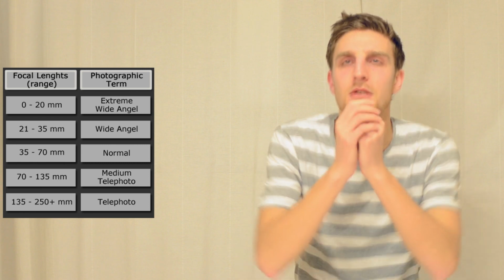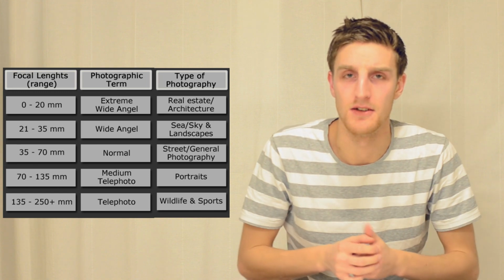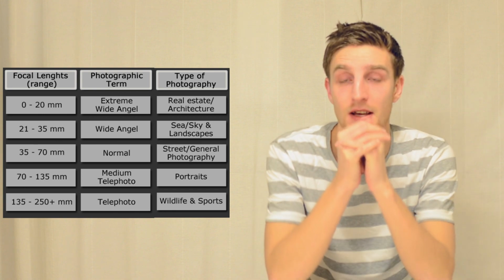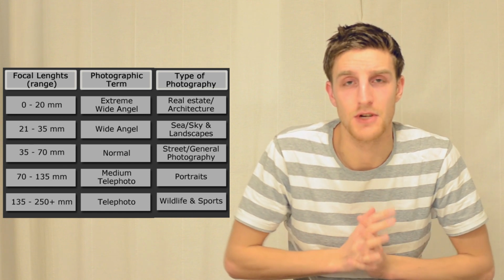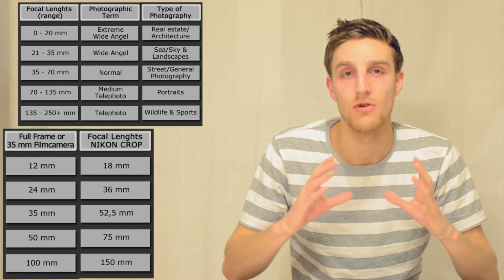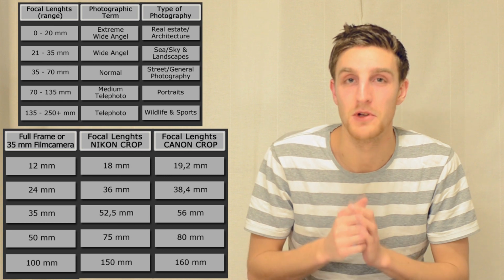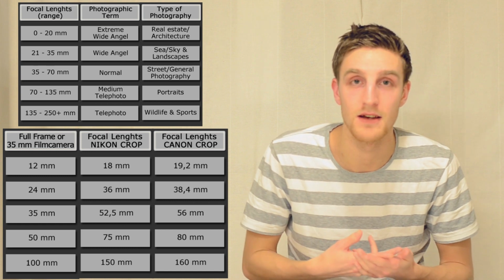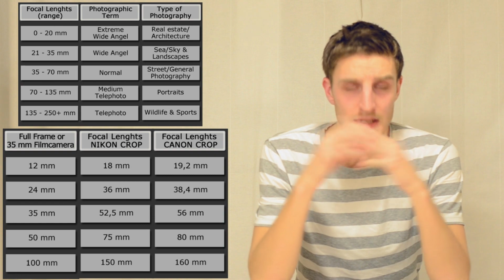When to use different types of Focal Lenght?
What Focal Length is typically good to photograph with in a specific scene of photography? Focal Length is the MM you choose to photograph in. Most lenses have a span between a certain number, for example 18-55mm, some lenses have only 1 Focal Lenght, for example 50mm. If your shooting with a Sensor Cropped Camera you will have to count that in mind when thinking of what type of lens you wanna buy.